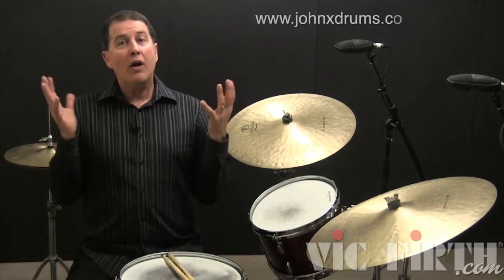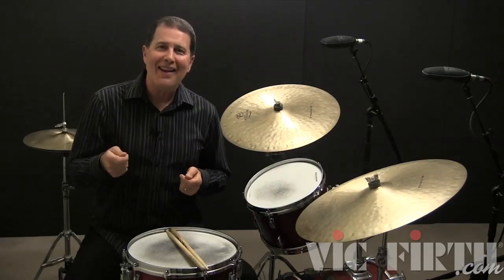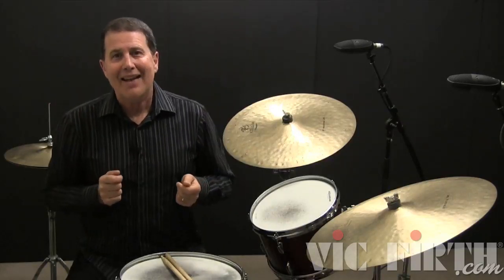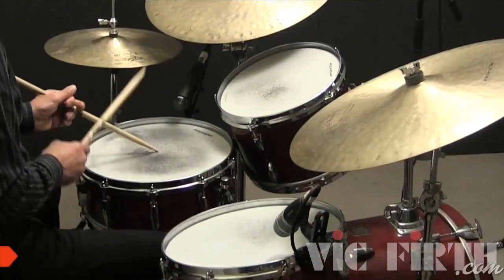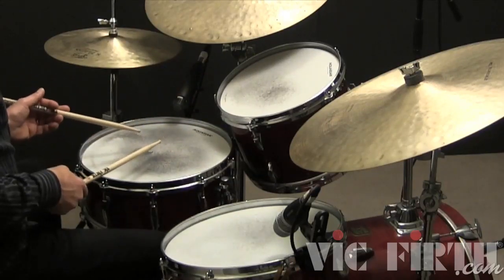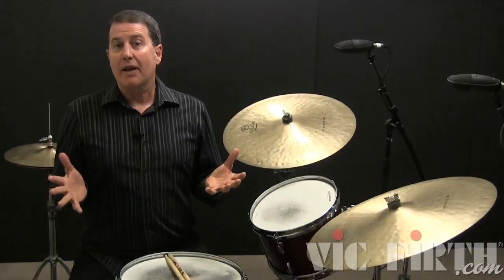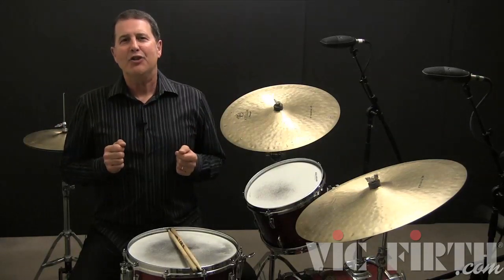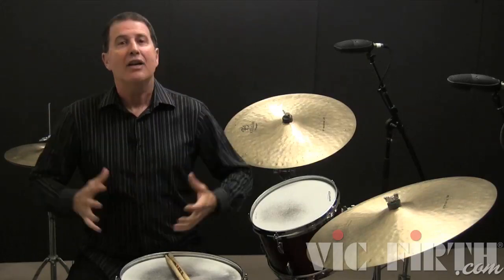Drumset Lessons with John X: Jazz Fills, Part 4 - Three Hands and a Foot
Here's the 4th lesson in my "Jazz Fill" drum lesson series. In this part, I'm going to teach you how to play a classic jazz fill using swung 8th notes played with three hand strokes, (RLR) and one bass drum note.  This is another classic fill played by Philly Joe Jones, Max Roach and other jazz legends.

Throughout this extensive lesson series, Vic Firth Artist and Educator John X (John Xepoleas) will discus a variety of popular subjects -- from classic grooves to techniques to creative fill ideas. Each lesson will expose you to concepts that will help develop your drumming skills, whether you're a beginner, intermediate or advanced level player.

NEW LESSONS INTRODUCED EACH WEEK!

Connect with Vic on FACEBOOK to learn about all the great new video content as soon as it's posted!

ABOUT JOHN X:
John Xepoleas is one of the most respected drummers and educators on the West Coast. He started performing and teaching in 1970 and has been an active part of the San Francisco Bay Area music scene ever since. In 1978 John received his Bachelor of Arts degree in Music Performances from Cal State University Hayward. He has performed in a variety of musical situations ranging from jazz, rock and fusion, to classical, big band, R & B and funk.

In 1981 John Published his first book, "Studies for the Contemporary Drummer". His articles and columns have appeared in Modern Drummer magazine on a regular basis and he has contributed numerous articles to both Drums and Drumming and Drum Tracks magazines.

In 1990 John played drums on the debut release for The Gone Jackals entitled, "Out and About". Later that year he contributed to the Camel release "Dust and Dreams". In 1991 he produced and co-authored the first volume of "Drum Lessons with the Greats" (Warner Bros. Publications). The book includes ideas and concepts from Dave Weckl, Steve Smith, Terry Bozzio, Peter Erskine, Kenny Arnoff, and Gregg Bissonette.

In 1993, due to the success of the first book, John Collaborated with some of today's most talented musicians to develop a series of "Lessons with the Greats" books for guitar, bass and saxophone. Mike Stern, Steve Lukather, Alphonso Johnson, Jimmy Haslip, Ernie Watts and Hubert Laws are just a few of the artists included in this series. In the spring of 1995 John was appointed director of percussion studies for the Soundwall Rock 'N' Roll music camp. In the fall of the same year he played on another Camel CD release, this one entitled "Harbour of Tears". In January of 1996 John's "Drum Lessons with the Greats 2" was released. The lineup for this volume includes: Neil Peart, Mike Portnoy, Chris Parker, William Kennedy, Tim Alexander and Jonathan Moffett.

In 2004 John's book, "Studies for the Contemporary Drummer", was re-released under the title, "Style Studies for the Creative Drummer". The newly revised version has numerous new and updated examples. Check it out!

John is currently performing with The Fundamentals as well as managing the group. He also performs with Fundz Jazz and continues to work on select freelance projects, maintains a thriving teaching practice in his home studio and is director of music for the Soundwall Summer Rock Camps.

John plays: Drum Workshop drums and pedals; Zildjian cymbals; Vic Firth sticks;  Aquarian drum heads; Shure Microphones, and the MAY miking system.